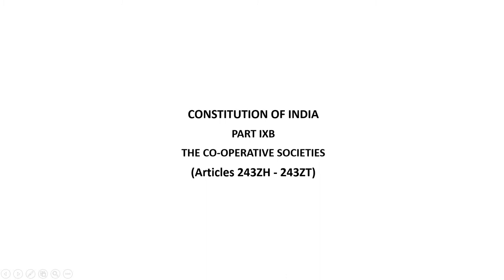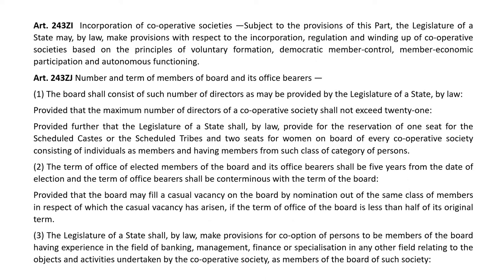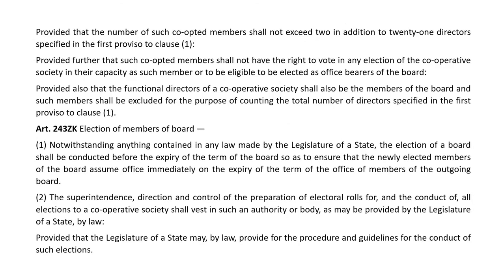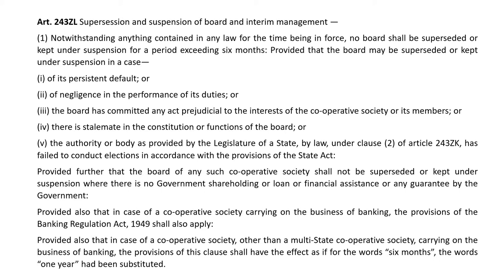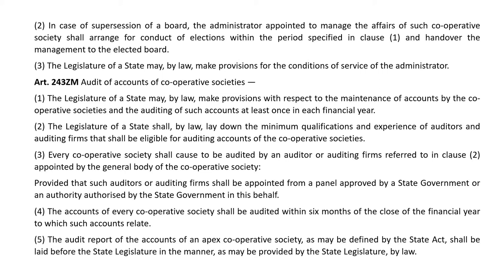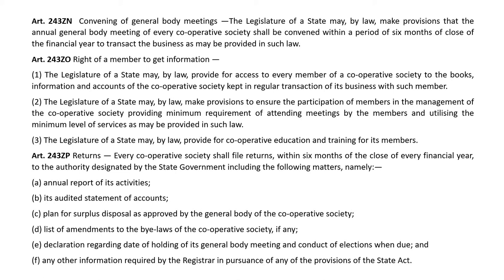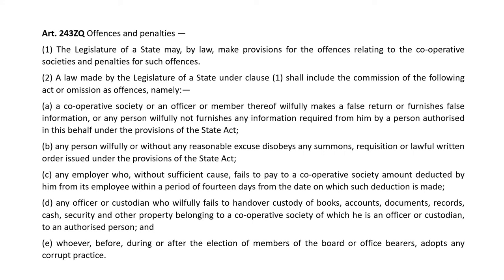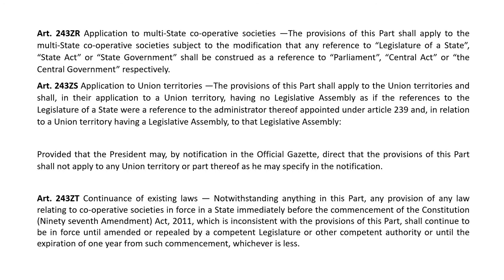The Constitution of India - Part IXB - Articles 243ZH - 243ZT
Articles 243ZH - 243ZT of The Constitution of India (Bare Act)